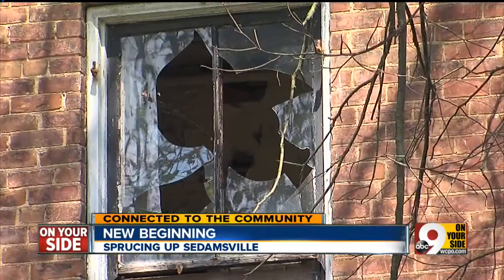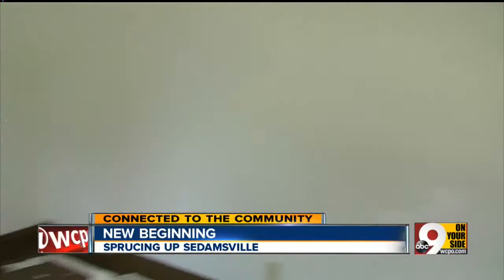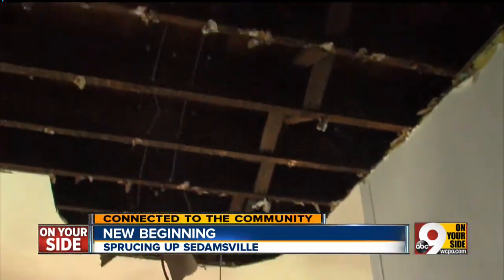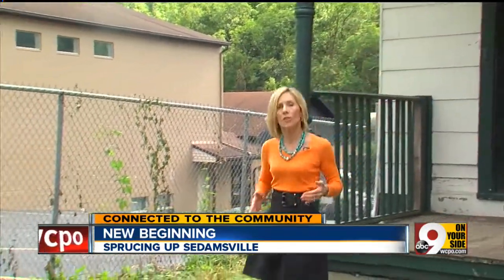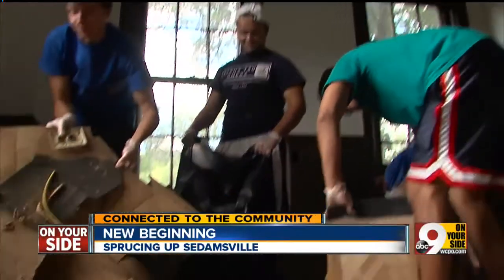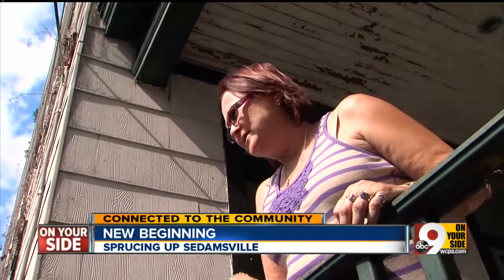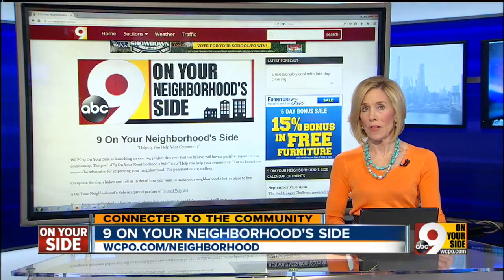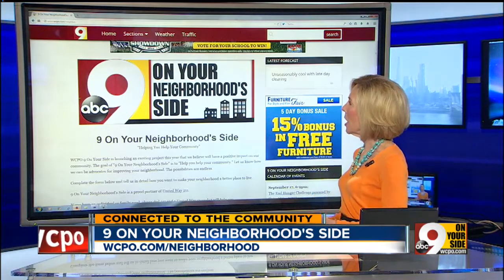Sprucing up Sedamsville neighborhood one house at a time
A look at some of the progress being made in Sedamsville.